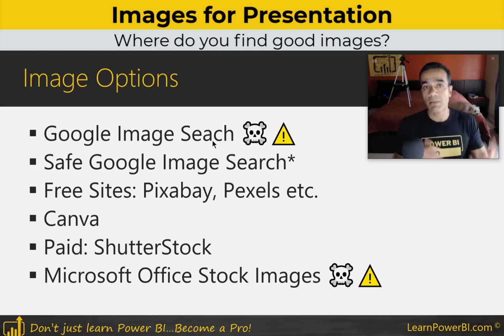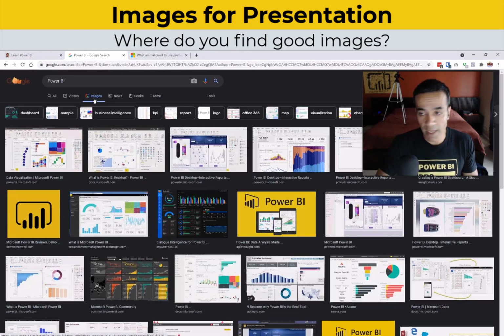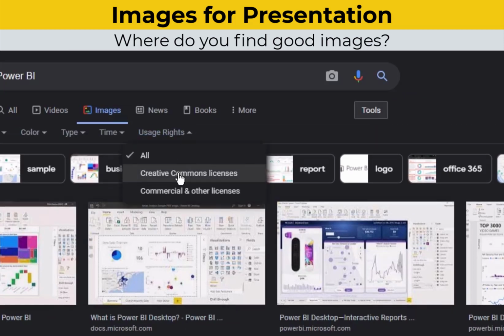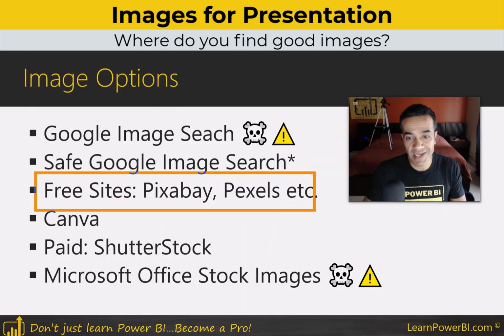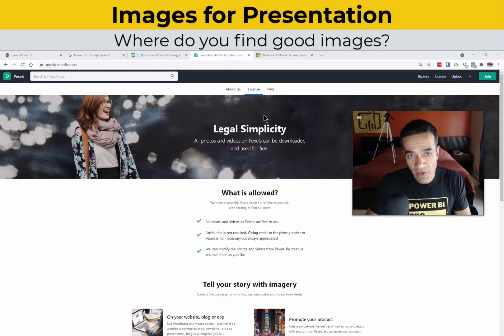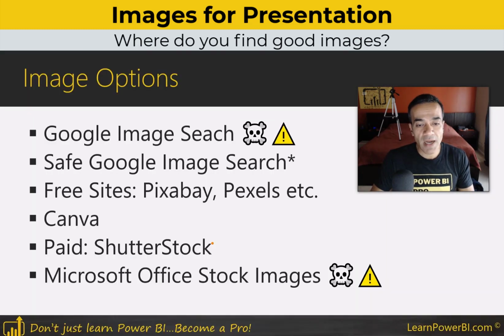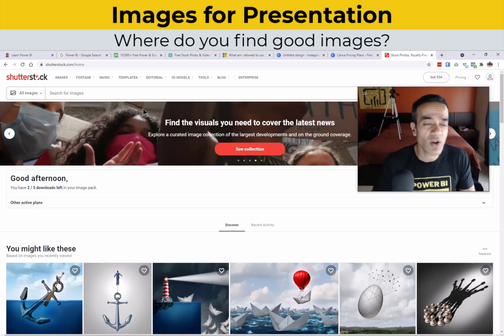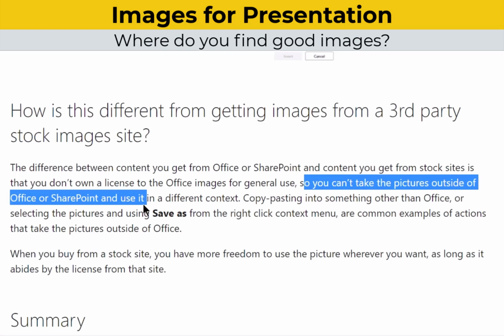Where to find good free images 🖼️ for Presentations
To grow your PowerBI Career you probably should be active on Social Media. But where do you find good free images for your Social Posts, Blogs, Articles, Videos, Presentations? Be Careful of Google Image Search ☠️⚠️ as that can result in expensive $$$ lawsuit if you use copyrighted images. I share all the different options that I use and compare them including: Free sites, Paid Sites, Microsoft Office Stock Images (which also comes with a warning ⚠️).

❓ Do You Know the 5-Steps You Need to Become a Successful Power BI Consultant 🚀?